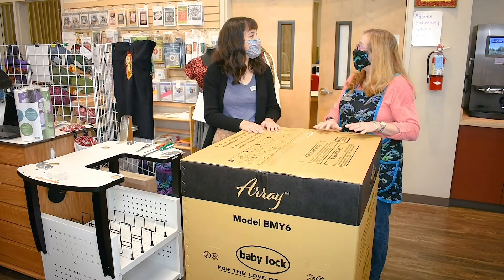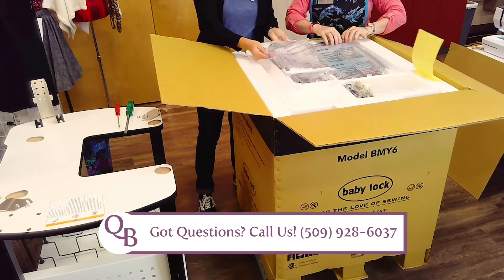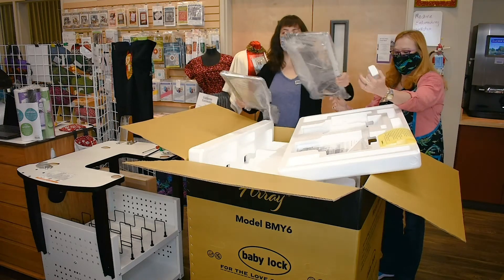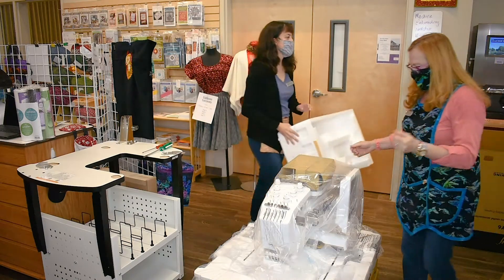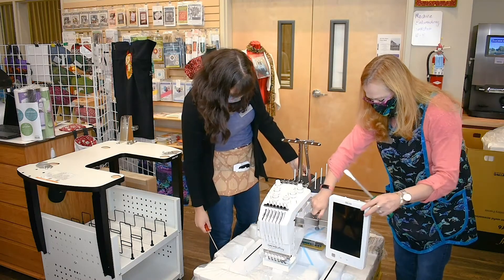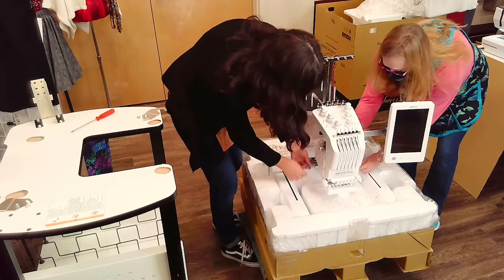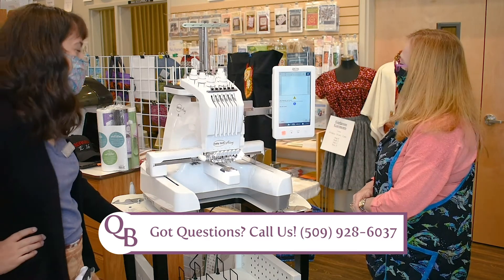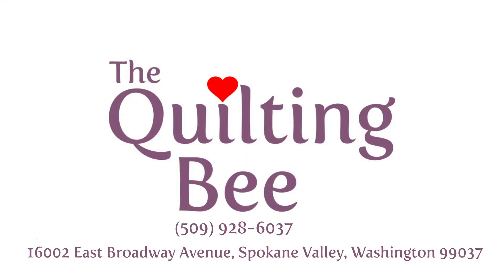Baby Lock Array Unboxing with Joy and Grace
The New Baby Lock Array Machine has just arrived at the Bee! Join Joy and Grace as they unbox the 6-Needle Embroidery Machine and show all the goodies that come in the box!

View our product page for this machine!